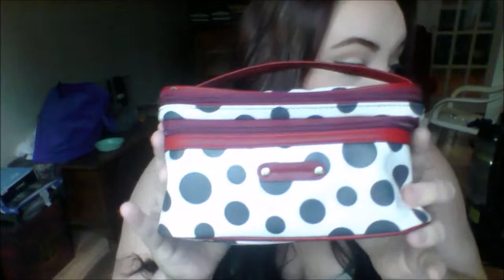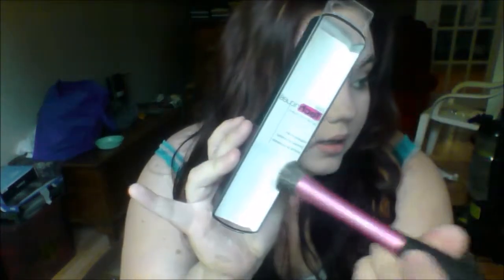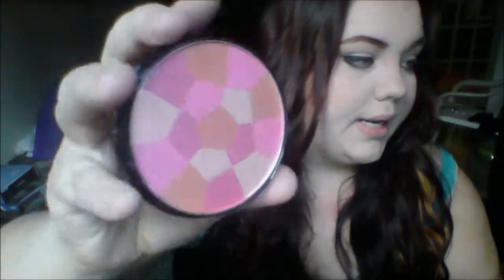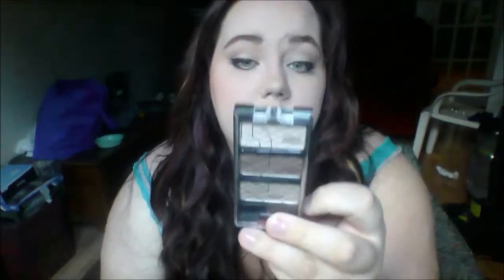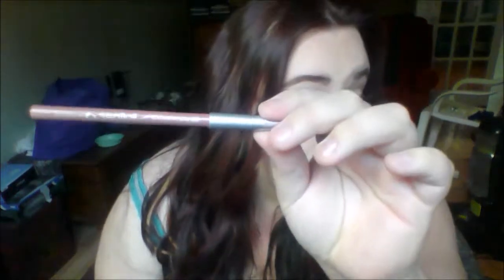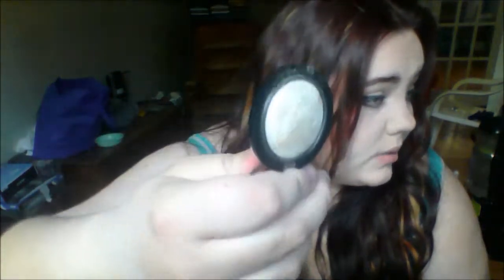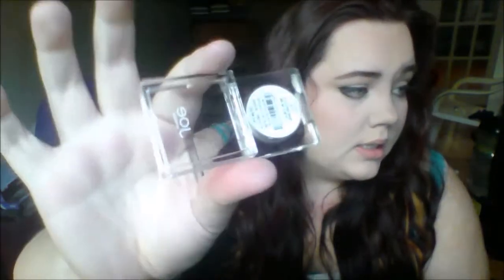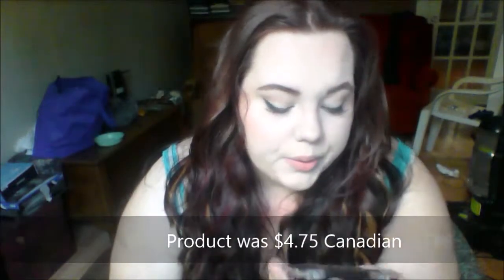Mini Drugstore Haul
Hey everyone!
I did some shopping the past couple of days so I thought I'd show you what I got! I recorded this on my webcam because I didn't want to take my camera out...
-Hannahjoyxoxo